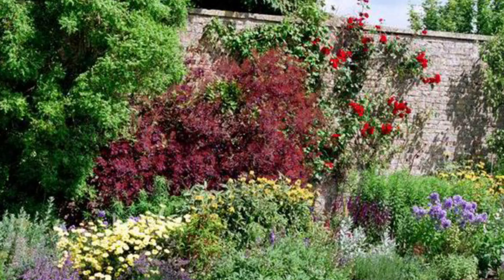Why are flowers becoming a major problem for homeowners? Watch this video to know why!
Flowers are nice, they are beautiful., they are used for medicinal purposes etc. but in recent times, flowers are becoming a major problem for home owners which is what we are discussing in this video today. enjoy and don't forget to subscribe and comment below.